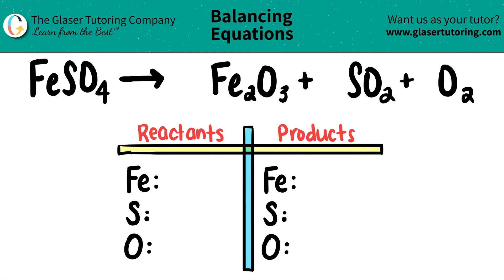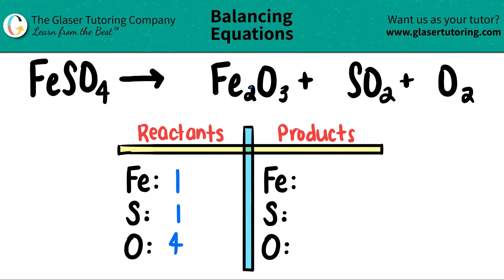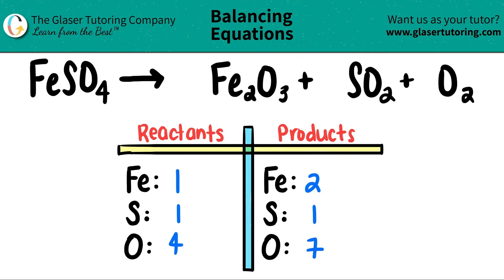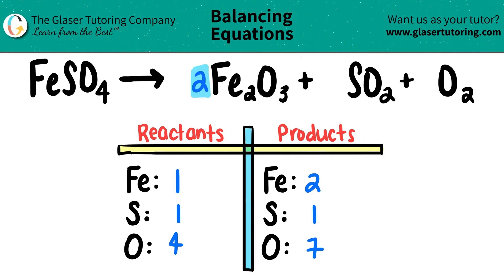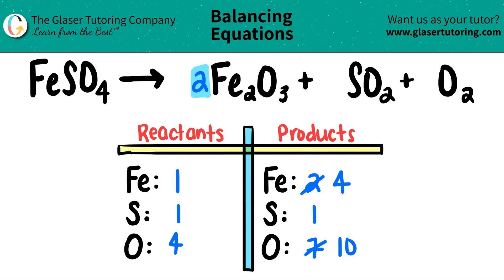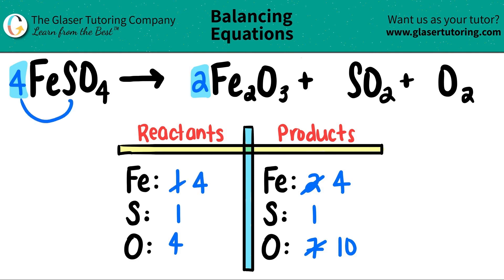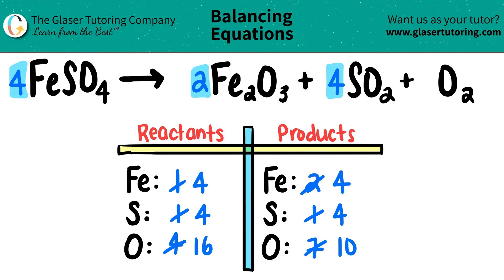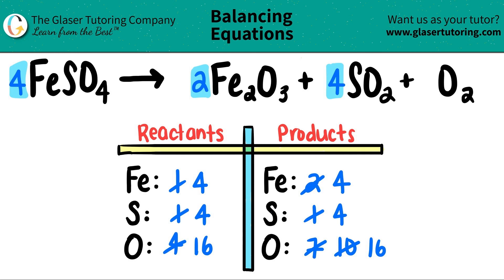How to balance FeSO4 → Fe2O3 + SO2 + O2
Balance the following equation:
FeSO4 → Fe2O3 + SO2 + O2